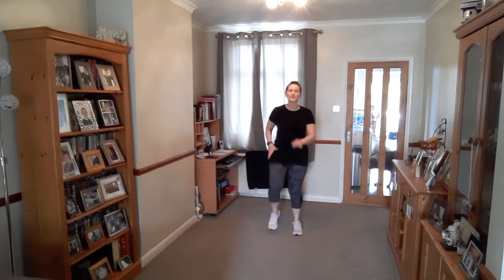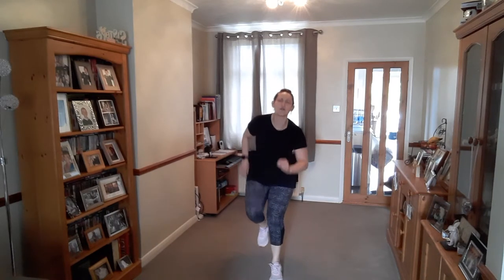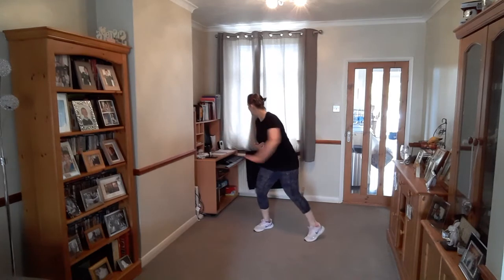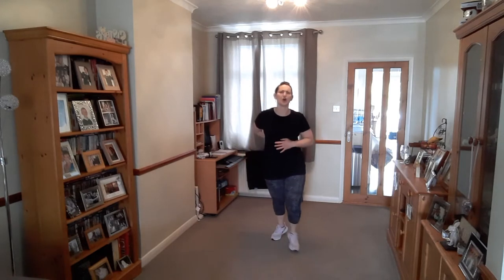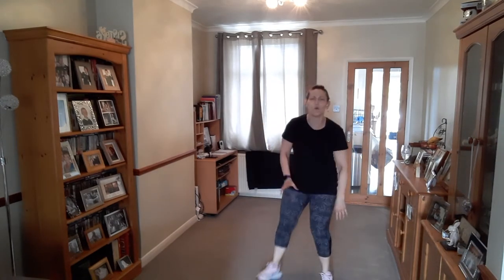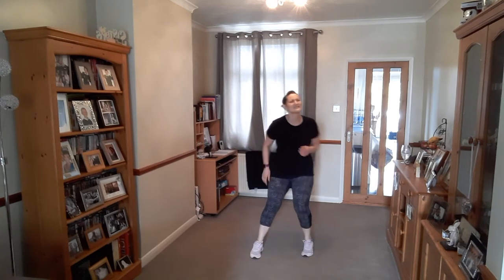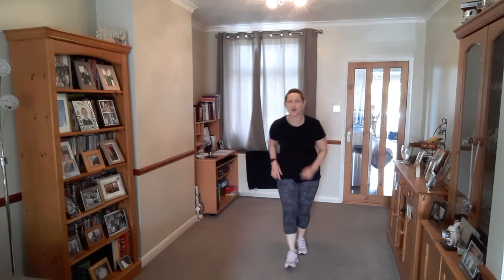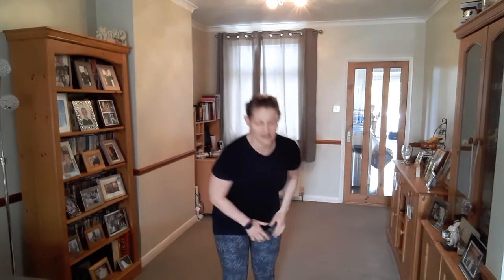Aerobics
A series of dance-style exercise based moves put together into a routine. Taught with both high and low impact level options, it will help improve general fitness and burn calories. Suitable for all levels of fitness users from beginners to advanced.